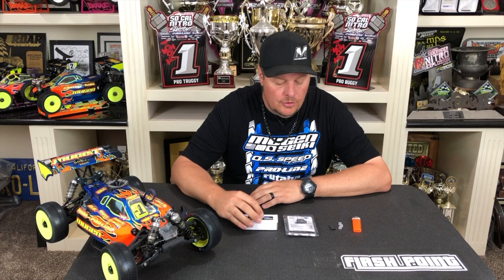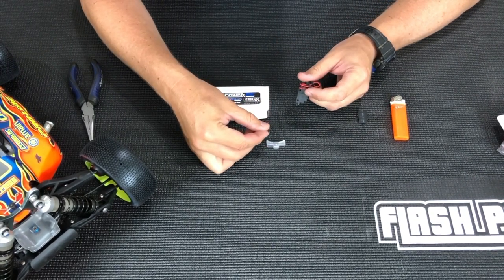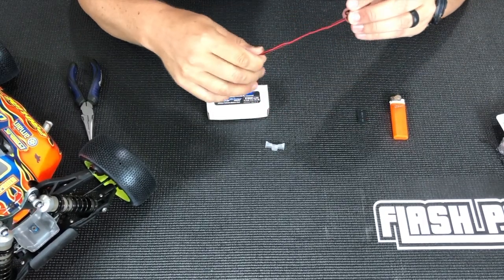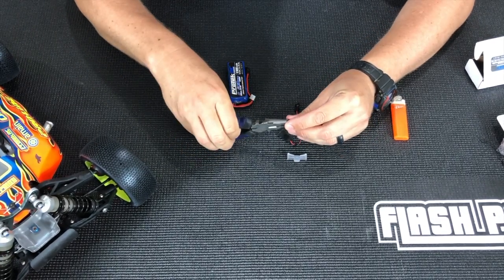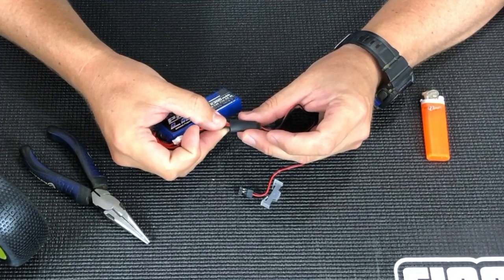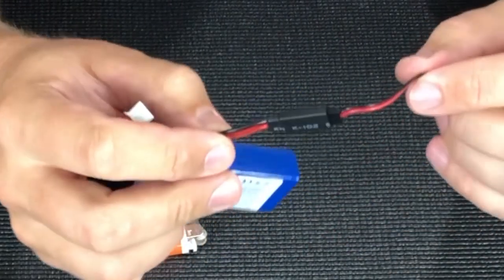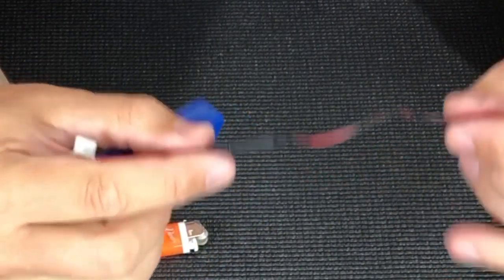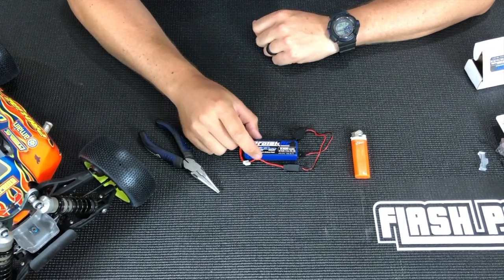Adam Drake from Mugen Seiki Racing - Tip for securing battery connection.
Adam Drake from Mugen Seiki Racing shows a tip to secure the connection between your receiver battery and switch.